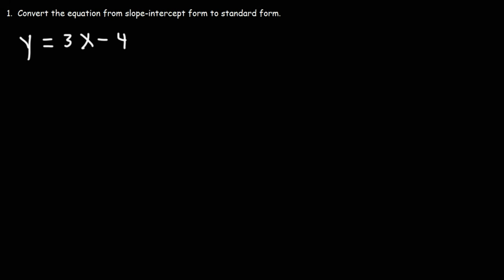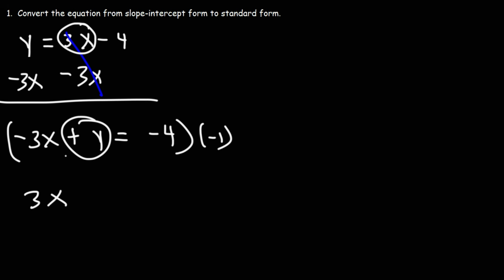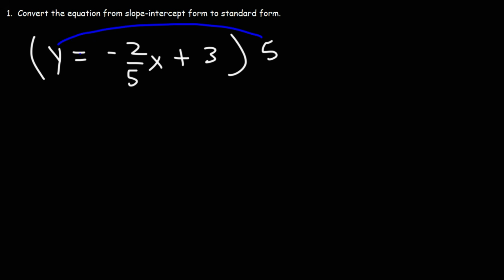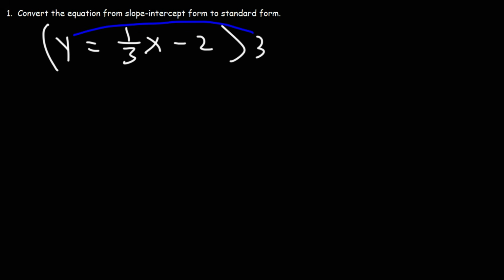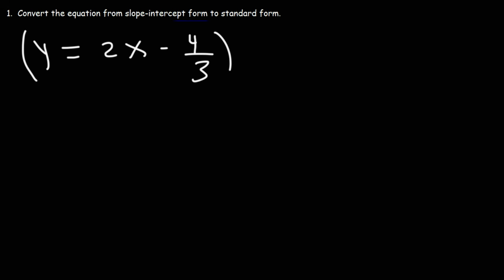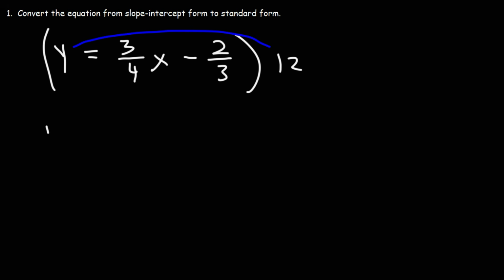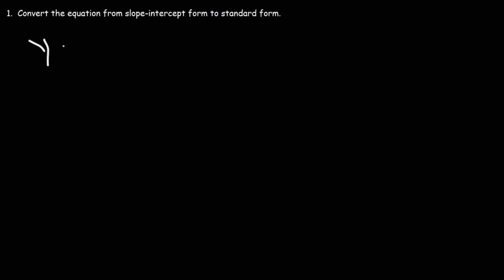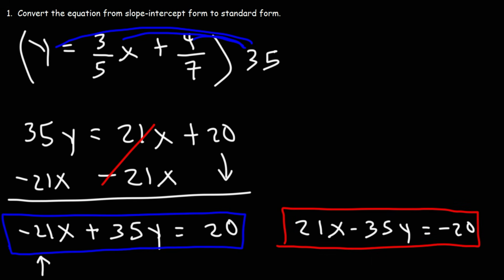How To Convert From Slope Intercept Form to Standard Form | Algebra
This algebra video tutorial explains how to convert from slope-intercept form to standard form.  It also includes linear equations with fractions with examples of two fractions where you need to find the common denominator.